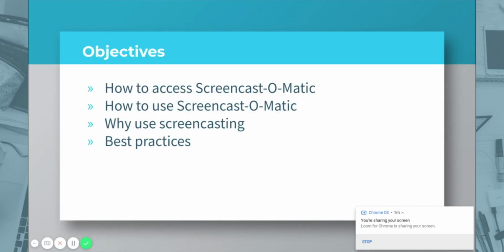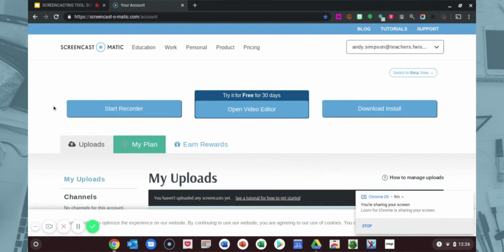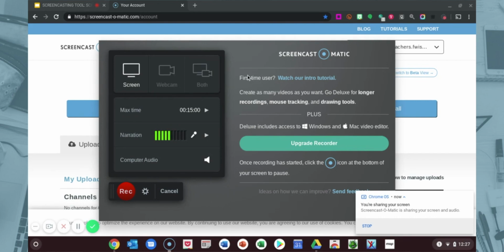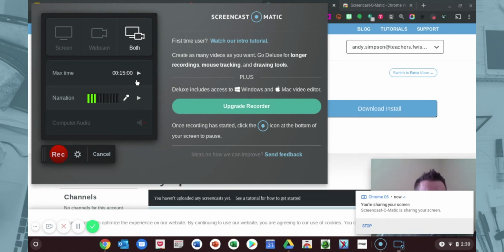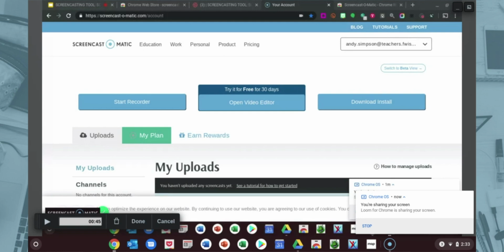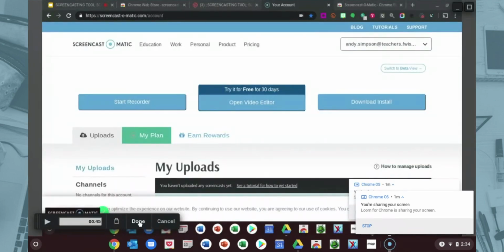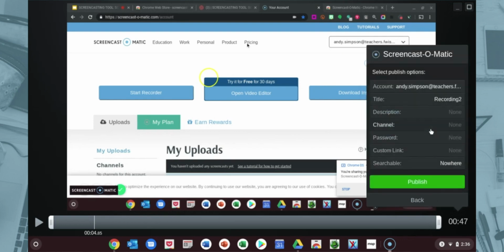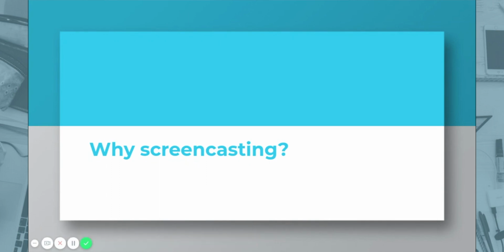Screencasting Tool: Screencast O Matic